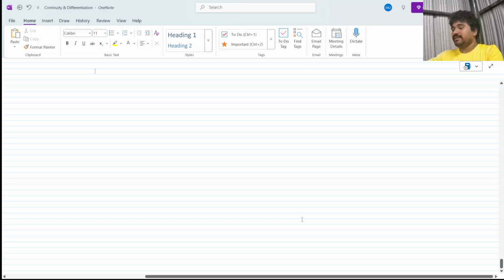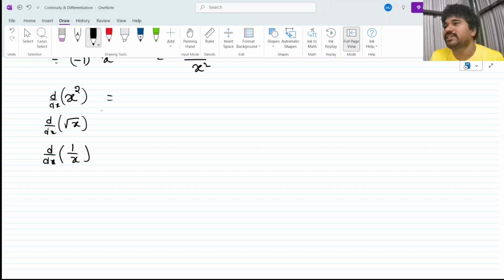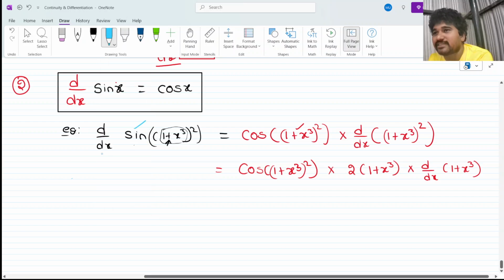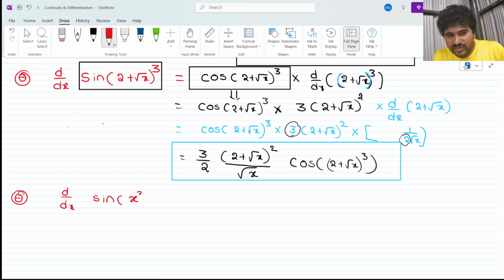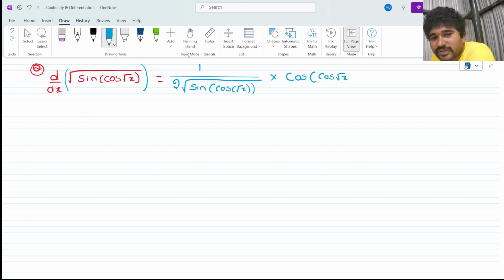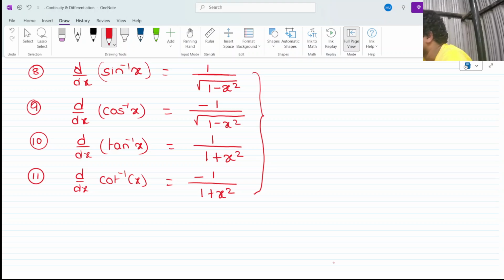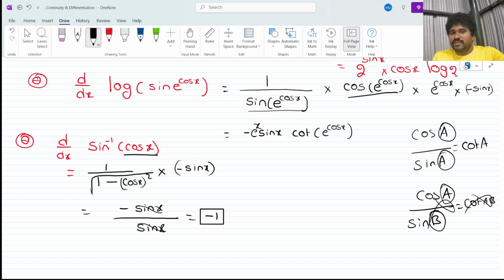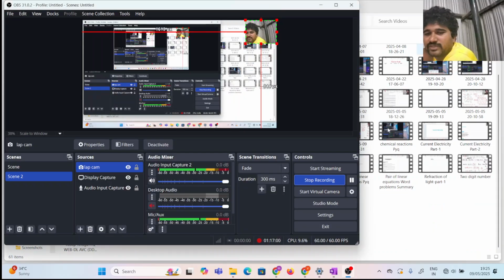Differentiation part 1